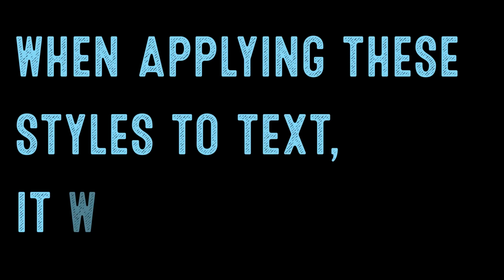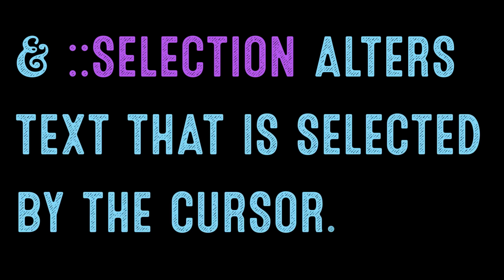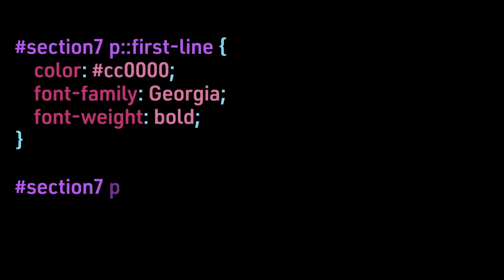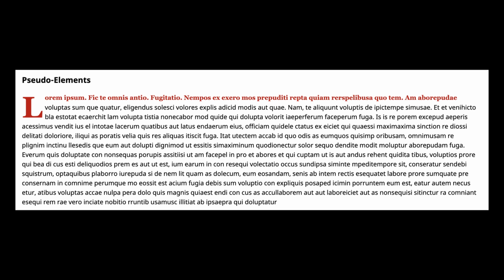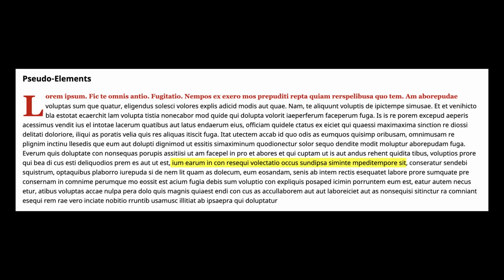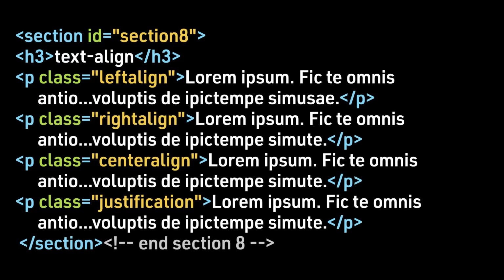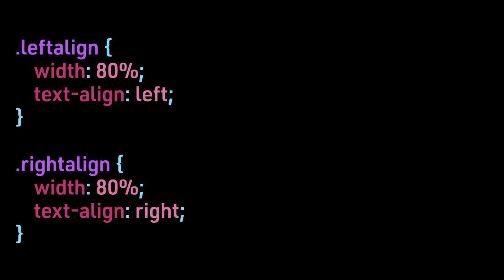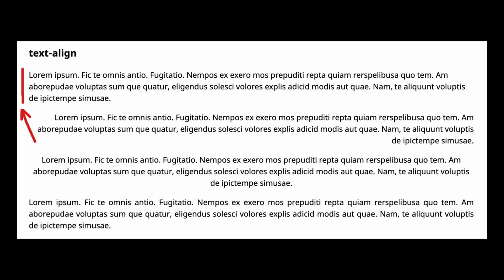Coding for Beginners: Recap #67—Pseudoelements and Aligning Text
When applying these styles to text, it will affect all the content inside an element as one entity. You will not be able to style subsections of text unless you wrap that text in another element such as a span, em, or strong.

But there are pseudo-elements that you can use in specific instances. The pseudo-elements we will go over are ::first-letter, ::first-line, and ::selection.

These are self-explanatory. ::first-letter affects the first letter of an element's text. ::first-line selects the first line of an element's text. And ::selection alters text that is selected by the cursor.

Now we can take a look at some text layout properties. We use text-align to adjust the alignment of text within its containing element. The acceptable values for text-align are:

left—to left align the text
right—to right align the text
center—to center the text
justify—to justify the text so that all the lines of text have the same width. The gaps between words will vary. Justifying text should be accompanied with some level of hyphenation or the spacing between words can look bad especially if the text contains several long words.